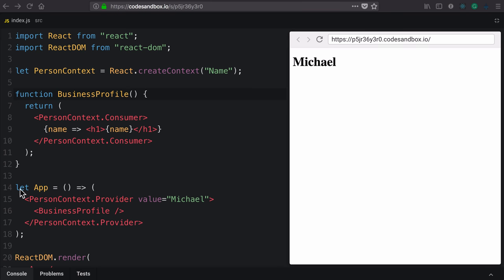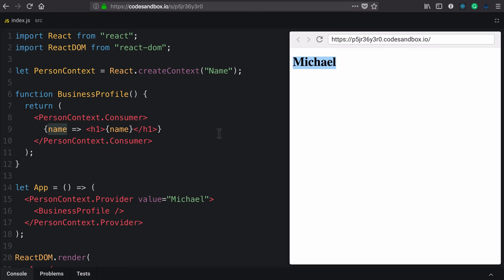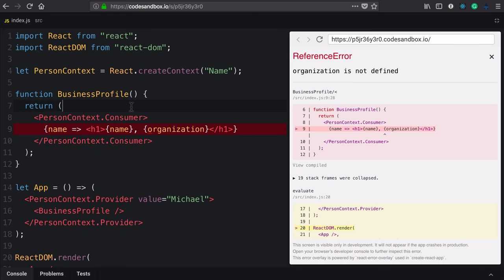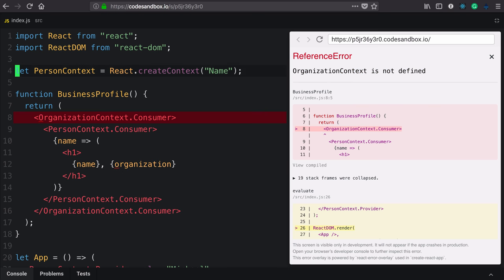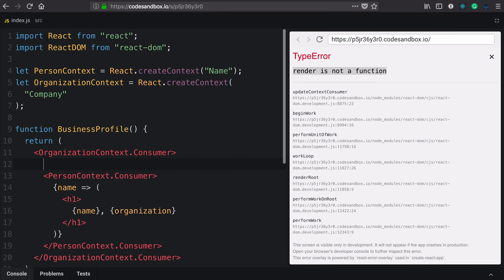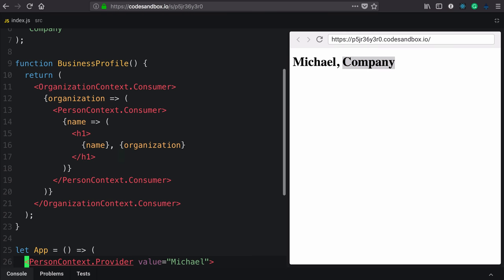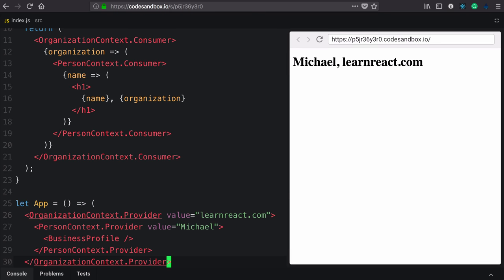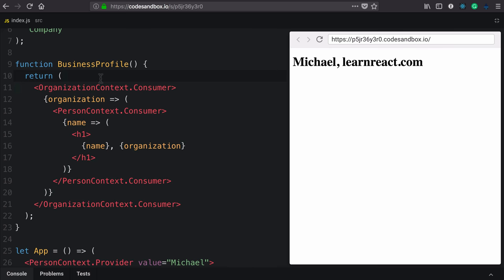the context api 9